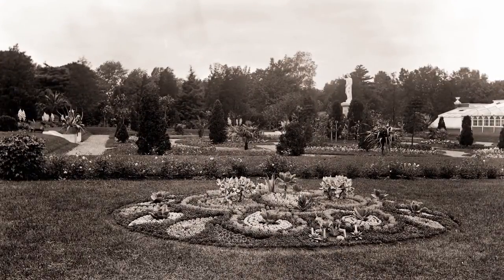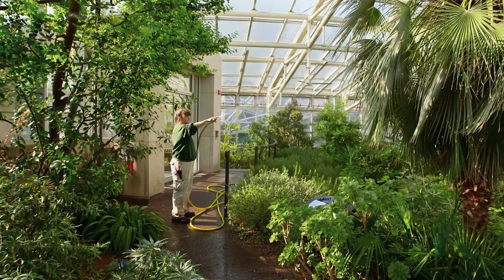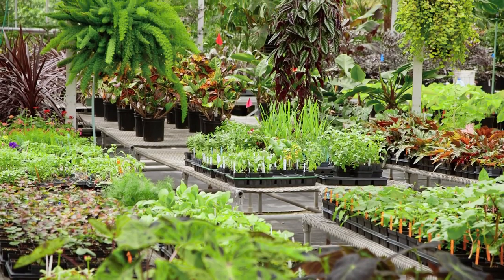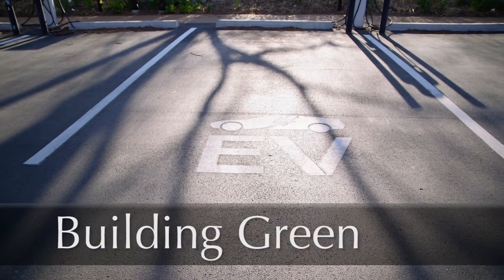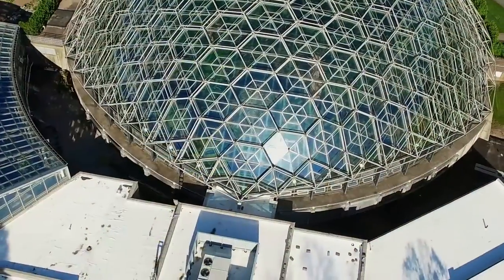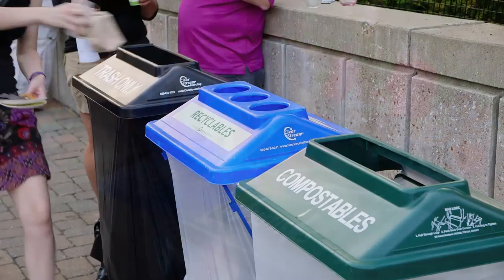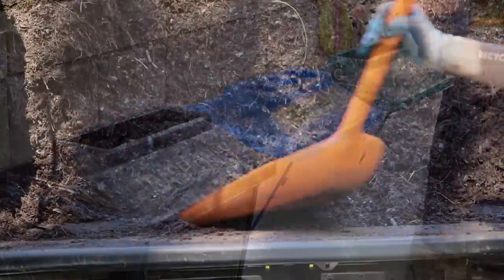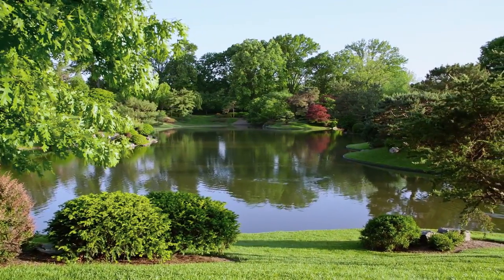What Makes the Garden Green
Learn how the Missouri Botanical Garden employs sustainable operations in horticulture, construction, and public engagement, including rainwater collection for irrigation, the use of natural biological predators in lieu of chemical pesticides, and compost collection in all public facilities and events.

Learn more about how the Garden grows green, builds green, and shares green